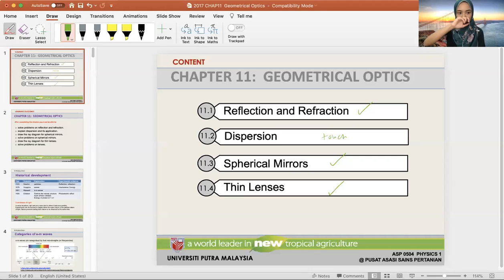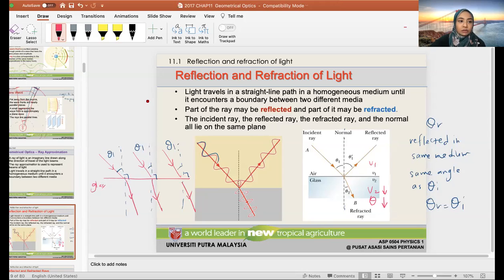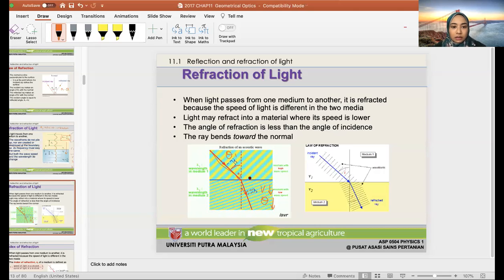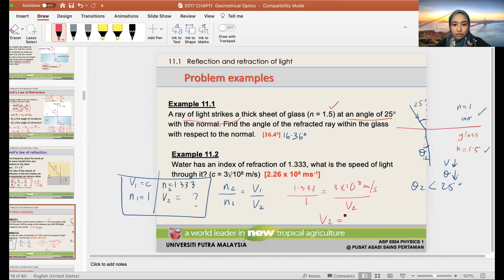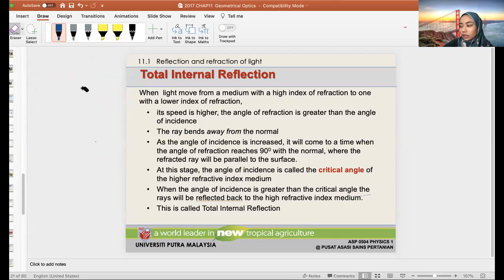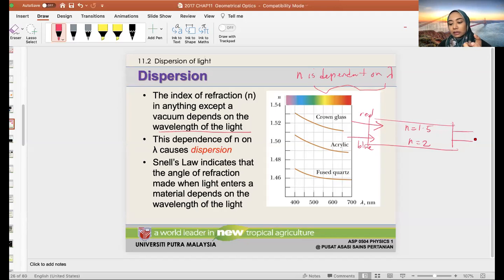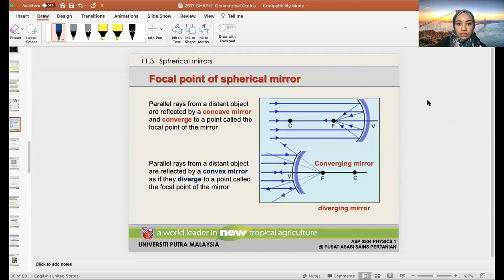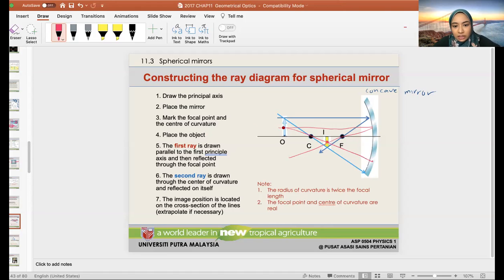Week 17: Chapter 11 Part 1